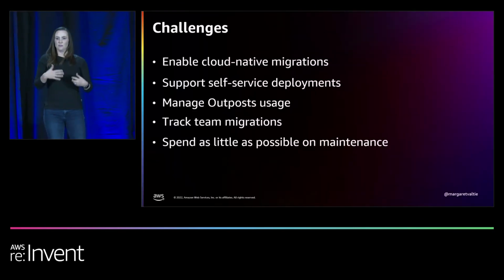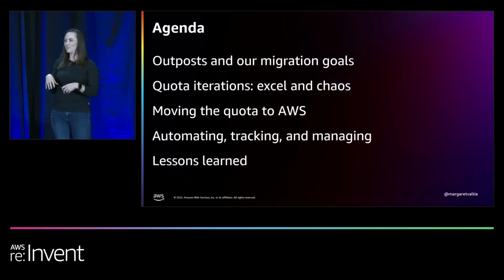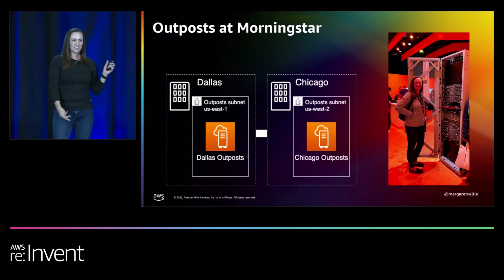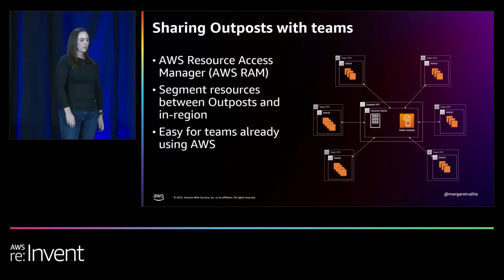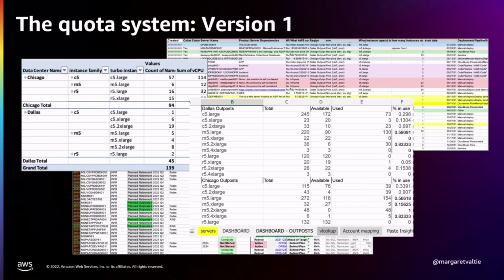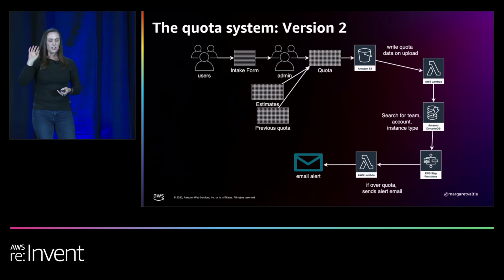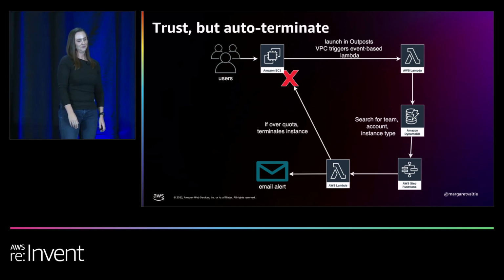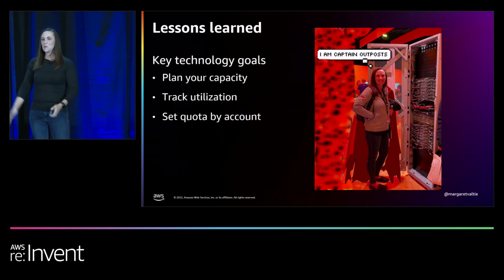AWS re:Invent 2022 - Automate & manage AWS Outposts capacity across multi-account AWS setup (COM305)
Curious how to centrally plan, track, and adjust Amazon EC2 capacity on AWS Outposts across multiple AWS accounts? This session showcases a unique solution implemented at Morningstar to block users from over-provisioning their Amazon EC2 quota on shared Outposts. Walk through their Outposts use case and how they assign and track usage across AWS accounts. Review the architecture that takes advantage of AWS Lambda, Amazon DynamoDB, Amazon CloudWatch, Amazon S3, and a custom API to deliver a low-overhead solution. Finally, see a demonstration of the process from start to finish: no excel sheets required.